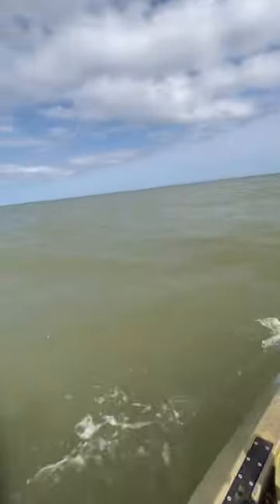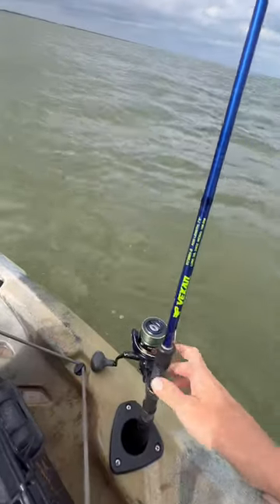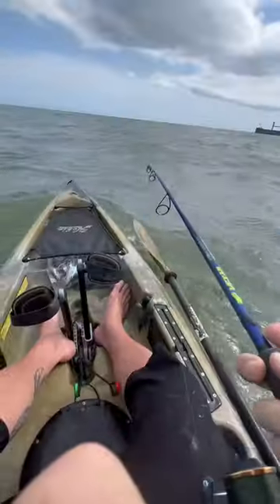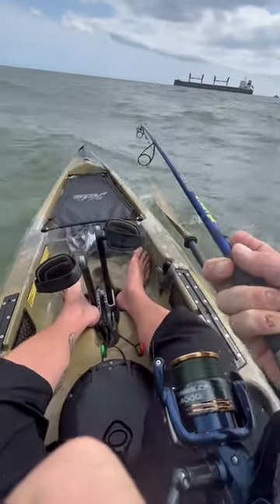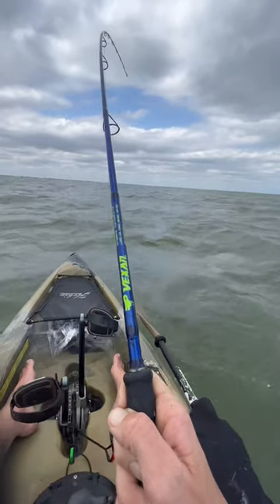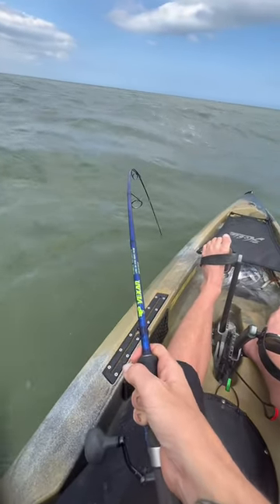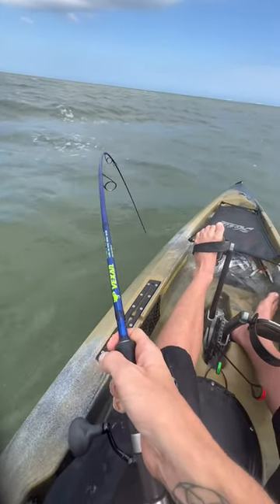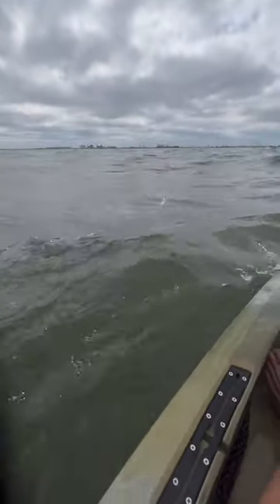This Might Have Been Too Light Of Tackle..